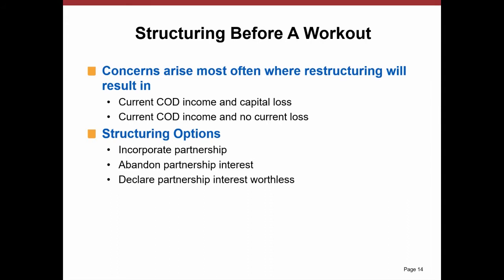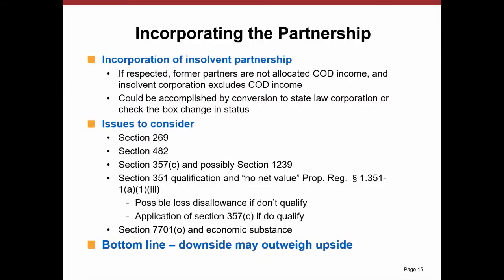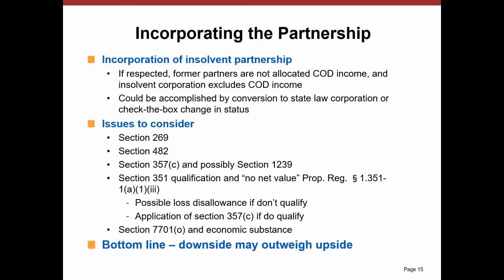Highlight from Real Estate and Partnership Workouts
Highlights from the Creative Tax Planning for Real Estate and Partnership Transactions program.